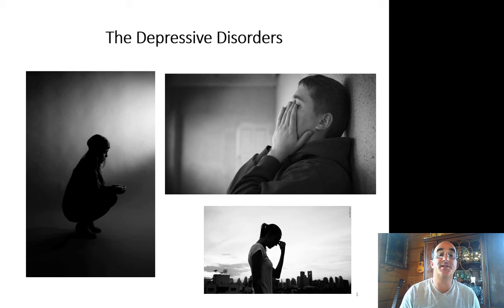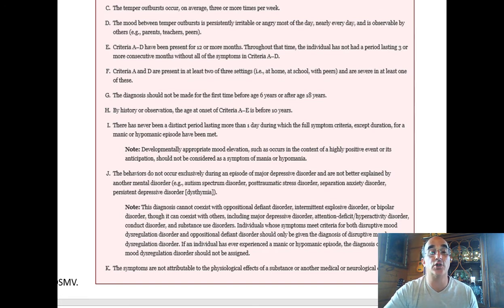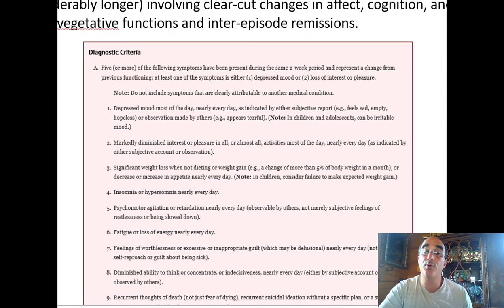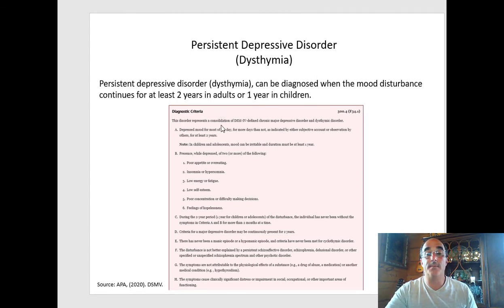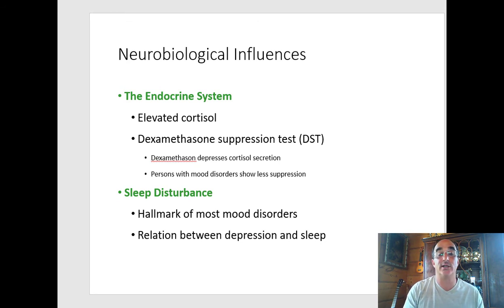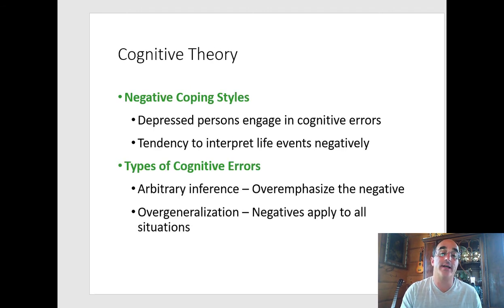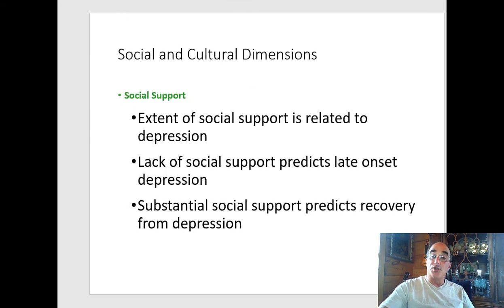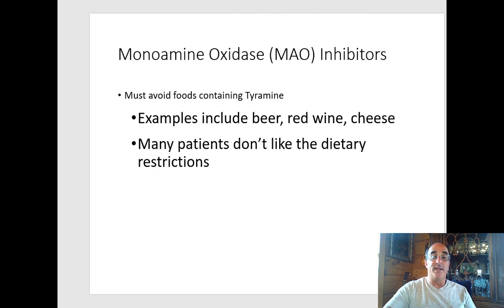CYWK 2010 MH Unit 3 Part 1 - Depressive Disorders